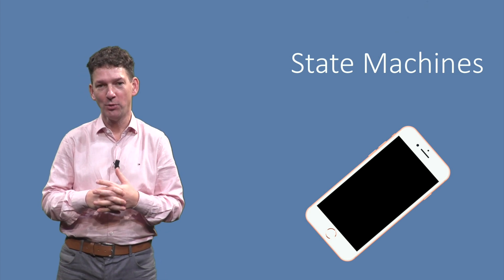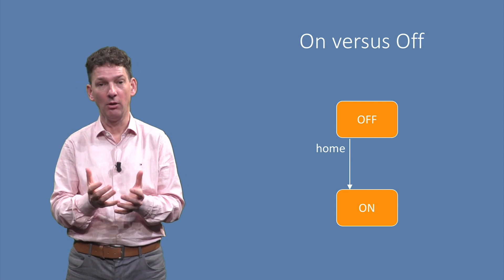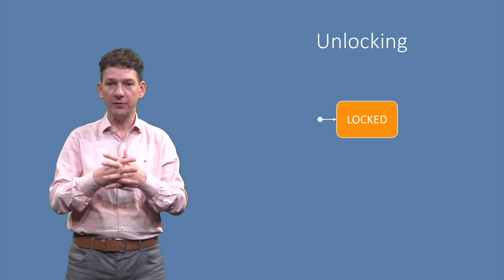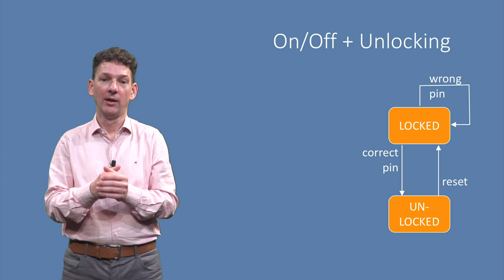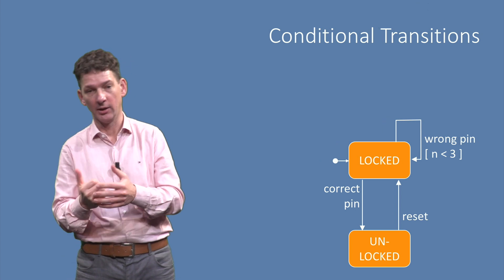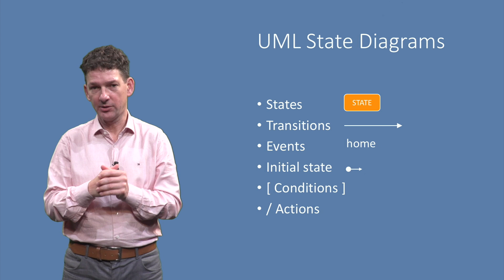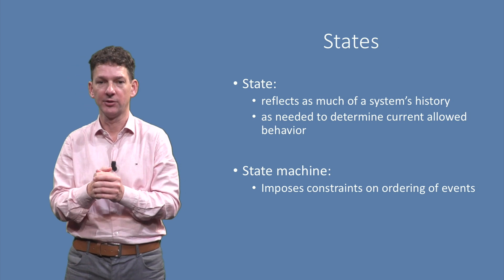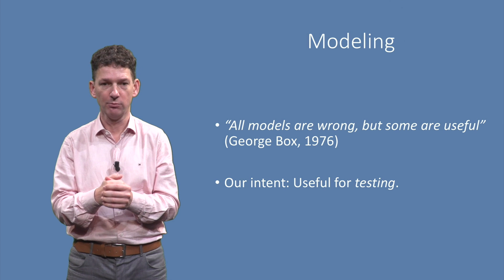ST2x_2018_Module_2_10_State_Machine-video